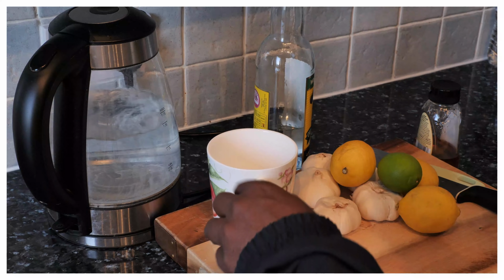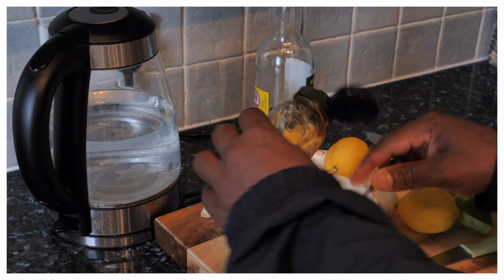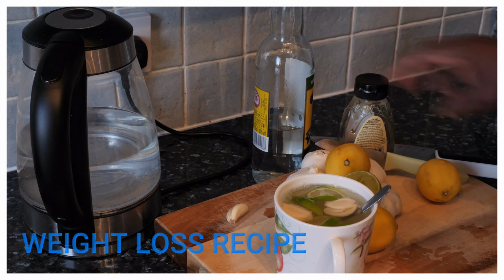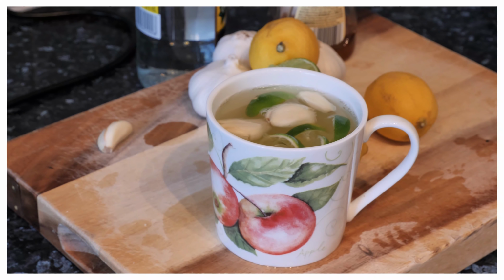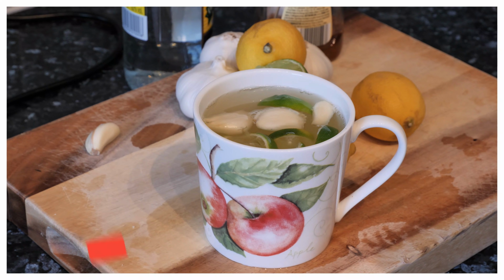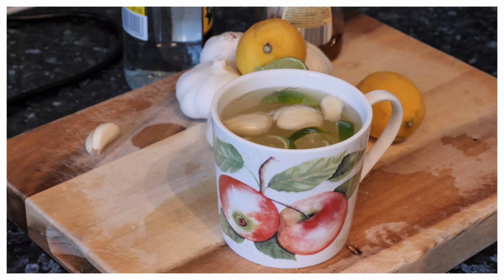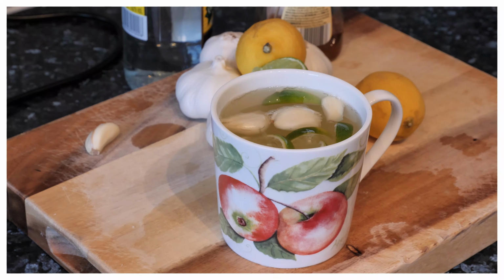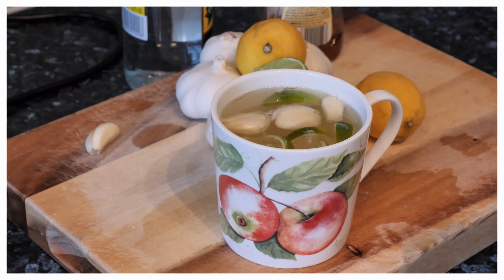ONLY 2 CUP A DAY FOR 2 WEEK AND WEIGHT LOSS | Chef Ricardo Cooking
Join